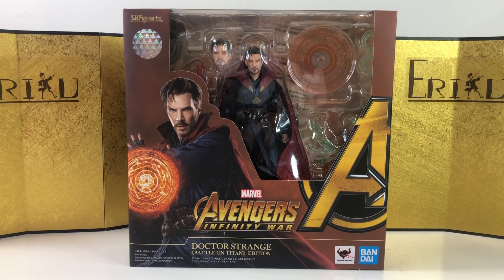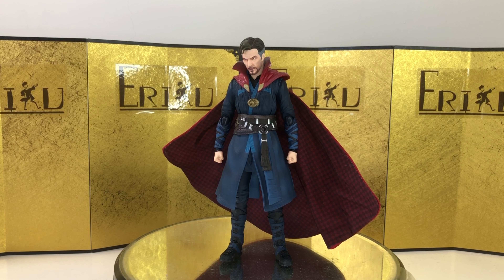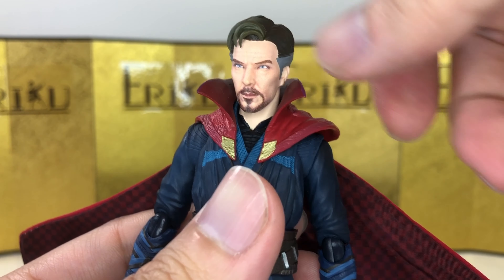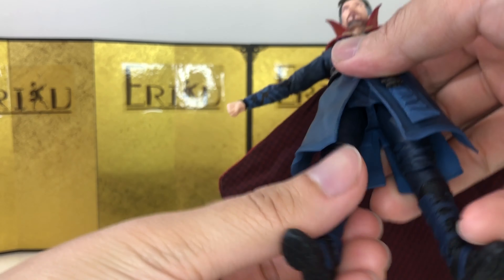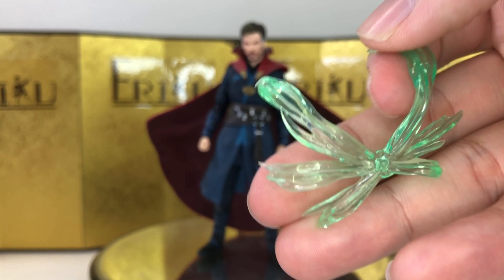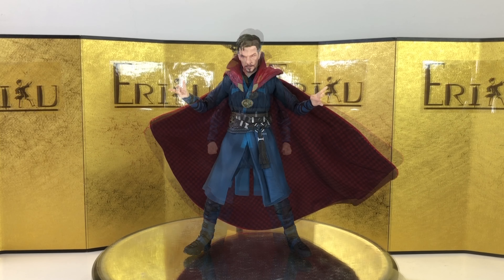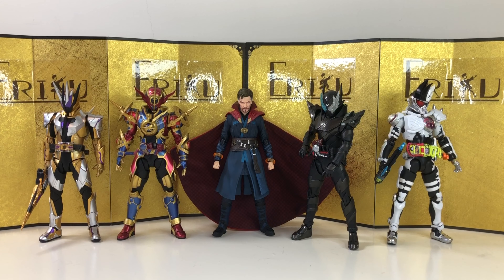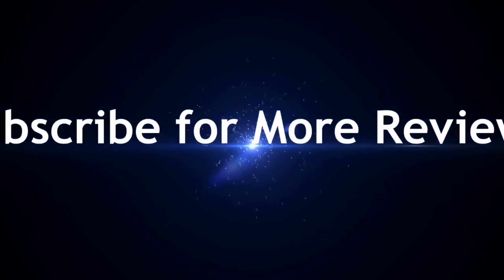S.H.Figuarts Dr.Strange End game Avengers Review (Best Dr.strange before mafex comes out?)